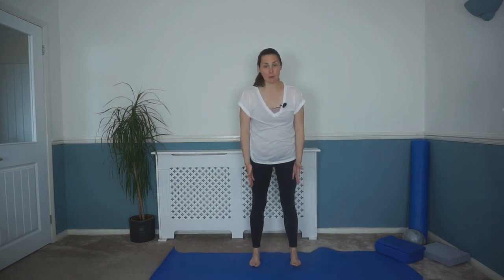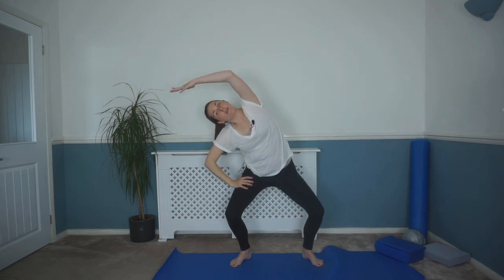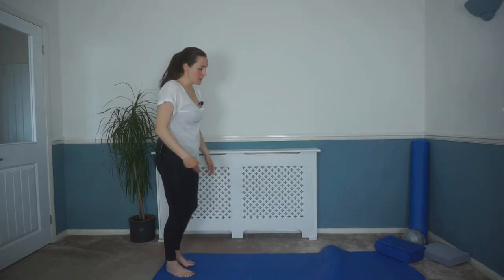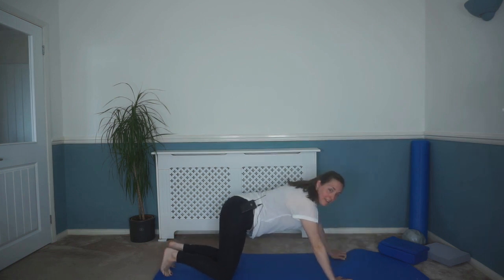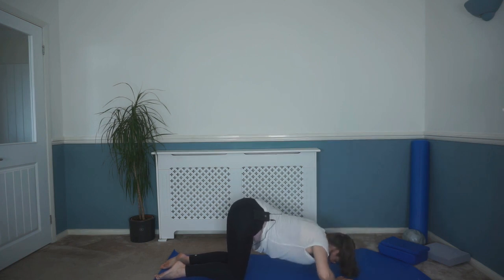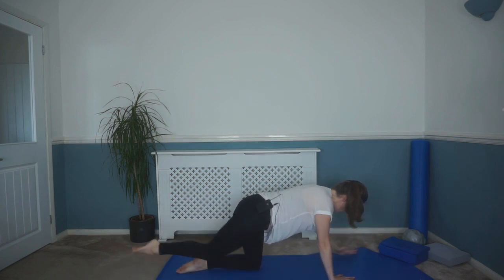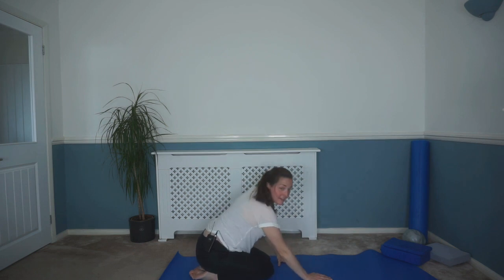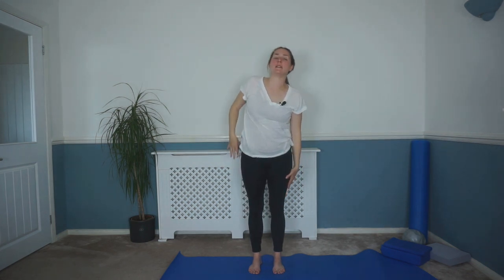Energising Pilates class | 13 minutes | Pilates Live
Get ready for the day with this short energising Pilates workout.

We begin by warming up our arms and legs in standing with our 'toy soldier' movement. We then get our legs moving a little more with some hip movements and squats.

We continue the class rolling down onto the mat for some press ups! Then in four point kneeling we challenge our core stability with a 'superman' movement.

Finishing the class with some great stretches for our spines.

Join Vicky, Physiotherapist and Pilates Instructor for this easy but invigorating Pilates workout.